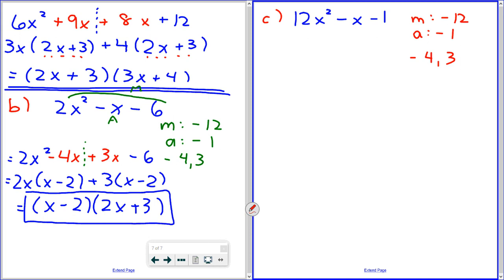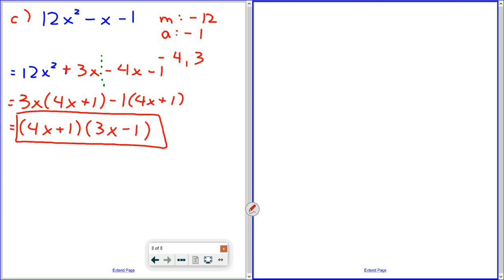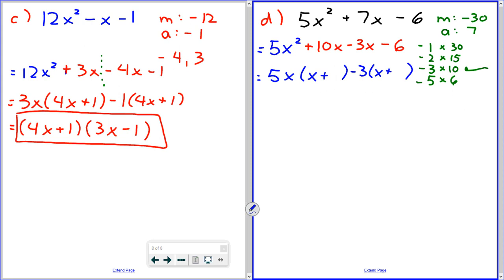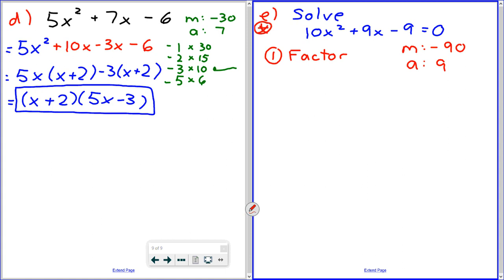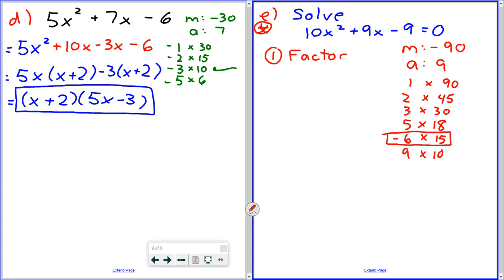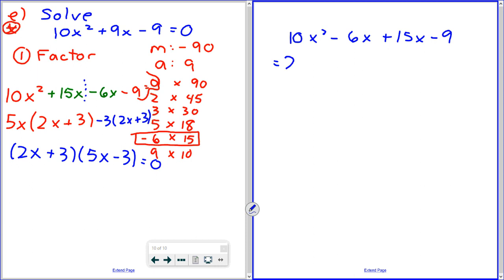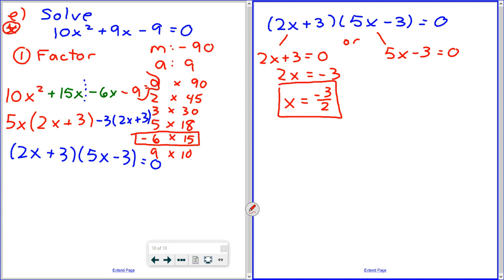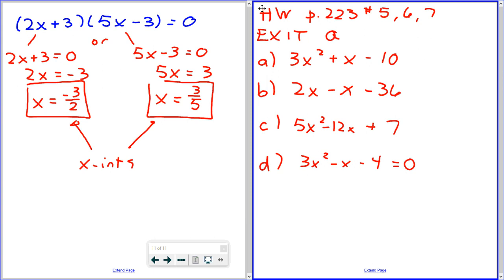MPM2D - Complex Factoring - Part 3 of 3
My October 16th lesson on Complex Factoring